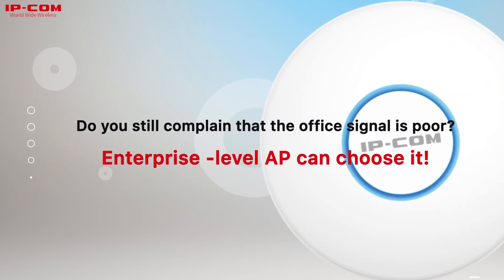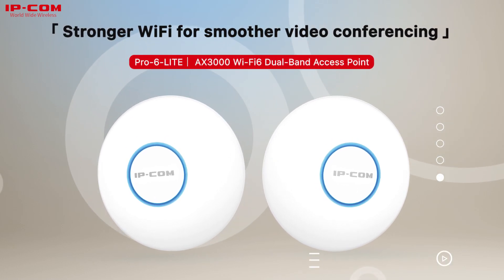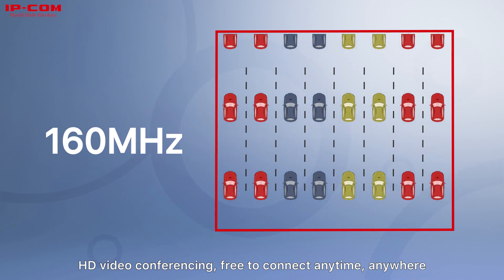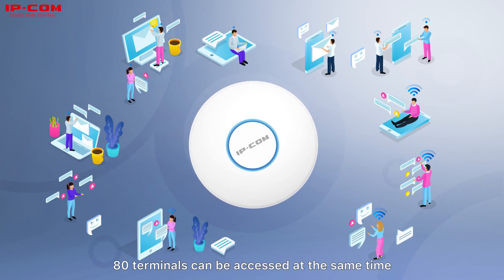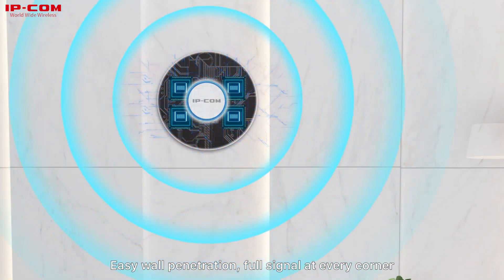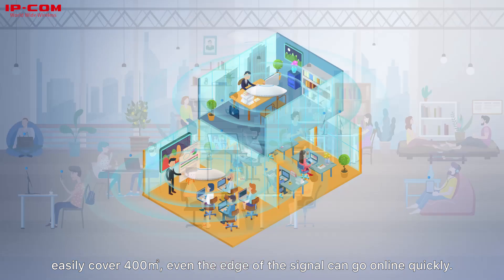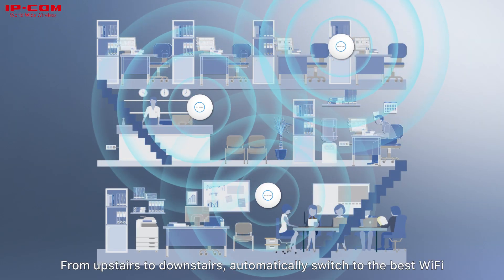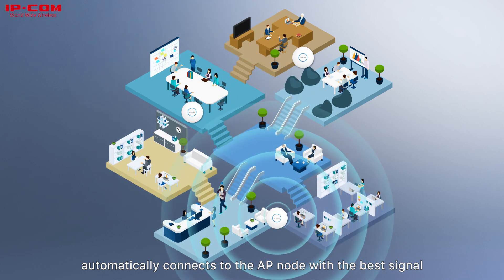IP-COM Pro 6 Lite Wi-Fi 6 Access Point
Pro-6-Lite is a 2x2 Wi-Fi 6 access point that offers an up to 3 Gbps aggregate wireless rate with both the 2.4 GHz and 5 GHz bands. With the application of OFDMA, DL/UL MU-MIMO, and SR (Spatial Reuse), its system capacity has been greatly increased compared with that of 802.11ac. In addition, with the TWT technology, Pro-6-Lite can centrally schedule the awakening and sleeping of clients, reducing client conflicts and unnecessary awakenings, and therefore can be used in densely-populated scenarios where large quantities of concurrent access are required.

✅OFDMA and Uplink & Downlink MU-MIMO
✅2.4 GHz Band up to 574 Mbps
✅5 GHz Band up to 2402 Mbps
✅Range of up to 180 Meters

-3000Mbps high speed, 160MHz large bandwidth
HD video conferencing, free to connect anytime, anywhere

-High-performance antennas with external independent FEMs
Easy wall penetration, full signal at every corner

-Small and compact, space-saving and easy to install
Flexible integration even in different decorations

-Automatic RF optimization to reduce signal interference
Enjoy stable WiFi every time, every day

-Intelligent load balancing
Ultra-low failure rate for better Internet experience

-Seamless roaming at 50 ms
From upstairs to downstairs, automatically switch to the best WiFi

-Supports standard PoE power supply
Easy to install with only one network cable

-Cloud platform/APP centralized management
Efficient and intelligent, easily reduce O&M costs